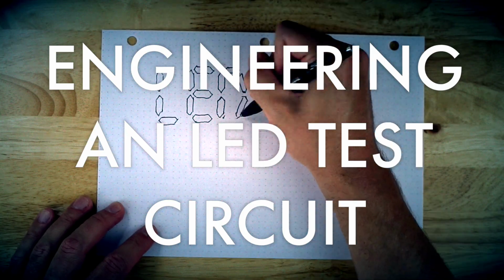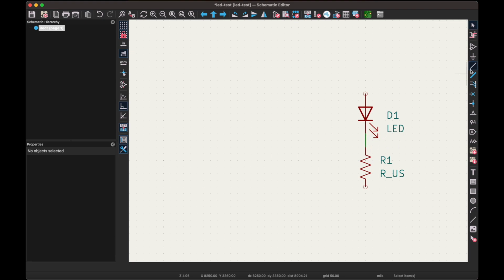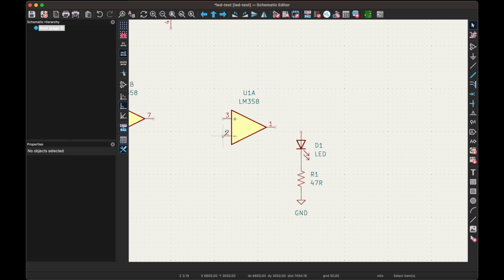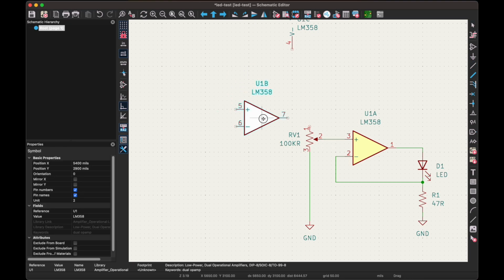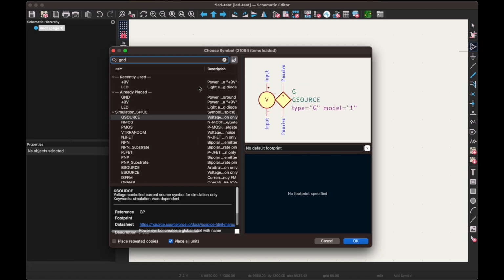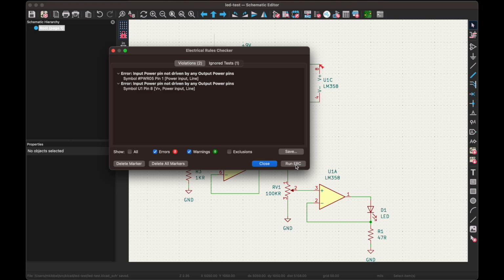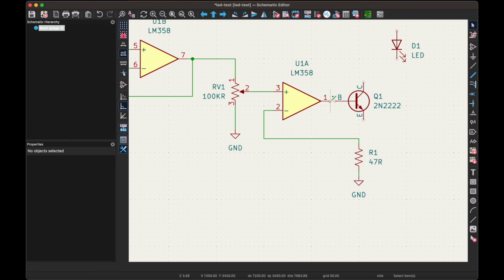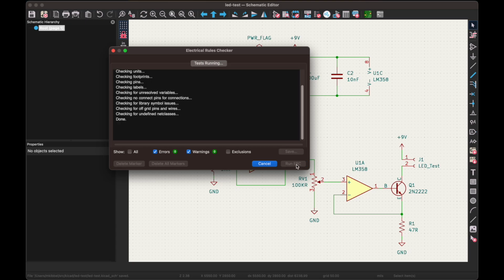Circuit Design in KiCad - Part 1 - LED Test Circuit on a PCB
Use KiCad to design a circuit for testing an LED using an op amp and a transistor. The first part in this series explains the details of the circuit's design.

The circuit uses an LM358 dual op amp to drive an LED with a current source. The current is provided by a 2N2222 transistor controlled by the op amp. The current can be dialed up and down between 0 and 20 mA using a potentiometer. The circuit is designed to be powered by a 9V battery.